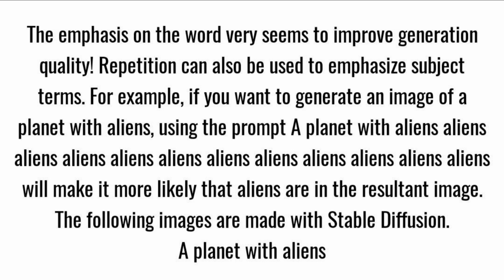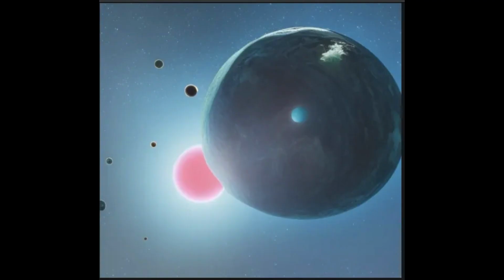"Mastering Prompt Engineering: Training Session 53 Deep Dive"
1. Welcome to Prompt Engineering Training Session 53! In this comprehensive tutorial, you'll gain invaluable insights into the world of prompt engineering, learning essential techniques and strategies to enhance your natural language processing projects. Join us for a deep dive into the latest advancements and practical applications.

2. Dive into the intricacies of prompt engineering in our latest Training Session 53. We'll cover everything you need to know to create effective prompts for AI models, providing you with the knowledge and skills to optimize your language generation tasks. Get ready to take your NLP projects to the next level!

3. Join us for a thought-provoking session as we explore Prompt Engineering in Training Session 53. Whether you're a seasoned developer or just starting with AI, this video offers valuable insights, tips, and tricks to harness the power of AI prompts effectively. Don't miss out on this learning opportunity!

4. Are you ready to elevate your AI and NLP projects? Tune in to Prompt Engineering Training Session 53, where we unravel the secrets behind crafting effective prompts. Discover the nuances of prompt design, experimentation, and fine-tuning, and stay ahead in the world of artificial intelligence.

5. Training Session 53 is here, and it's all about Prompt Engineering! Join us for an engaging tutorial where we break down the art and science of creating prompts that drive remarkable AI results. Whether you're a researcher or a practitioner, this video will equip you with valuable skills for success.

6. Uncover the magic behind prompt engineering in our latest training session - Session 53! We'll equip you with the knowledge and techniques needed to harness the full potential of AI models. Enhance your understanding of prompt crafting and optimization and watch your NLP projects thrive.

7. Session 53 is live, and it's all about Prompt Engineering! In this video, we'll demystify the world of prompts, giving you a solid foundation to excel in AI and NLP. Whether you're a student or a professional, this training session will help you become a prompt engineering expert.

8. Join us for a dynamic Prompt Engineering Training Session 53, where we explore the ins and outs of crafting prompts for AI models. This tutorial offers practical guidance, real-world examples, and expert tips to help you unlock the full potential of your natural language processing projects.